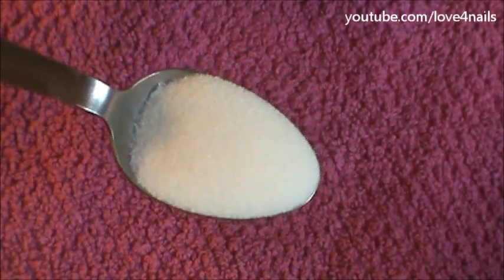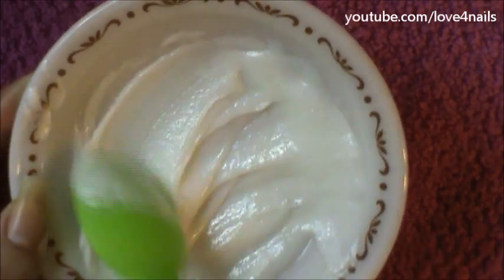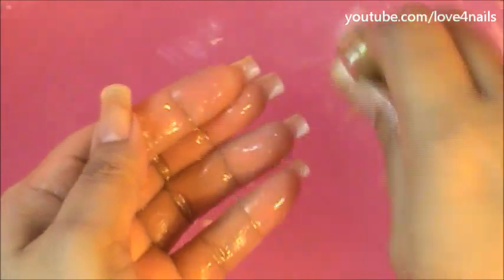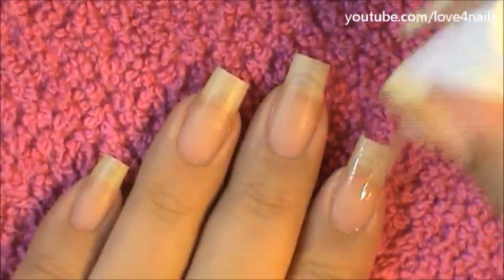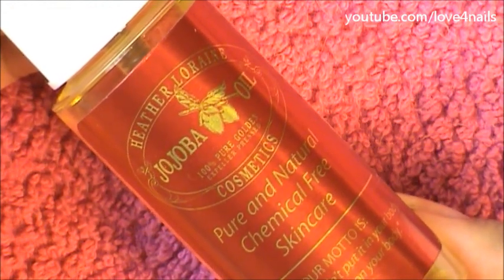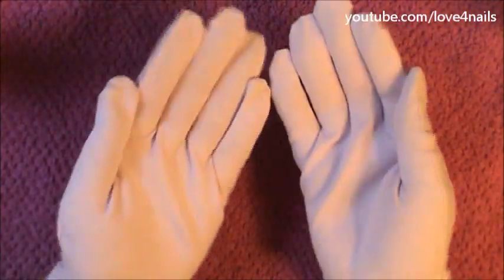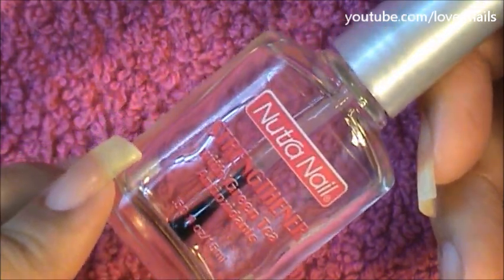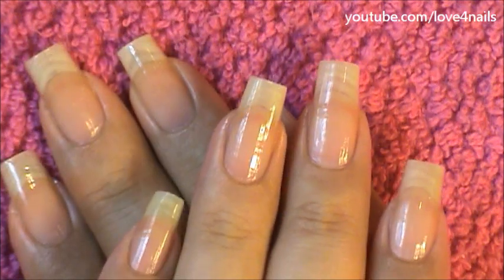Hand Remedy For Soft Hands & Strong Nails!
Link to video tutorial on how to make your own cuticle oil at home step by step

Link to my how to video where I share my tips on for growing long natural nails

Any Shampoo or Conditioner of your choice will work Great!
I used the brand Derm Organic for both.